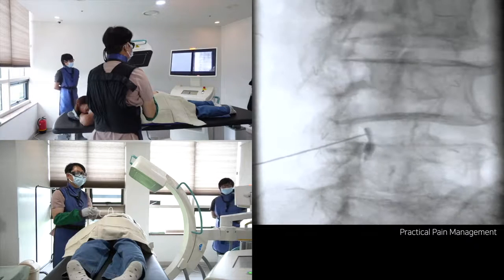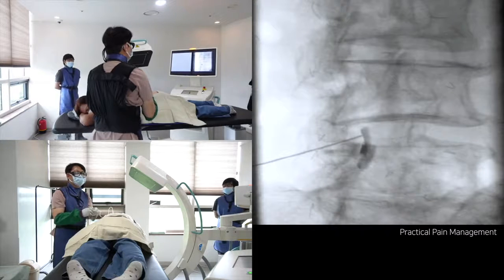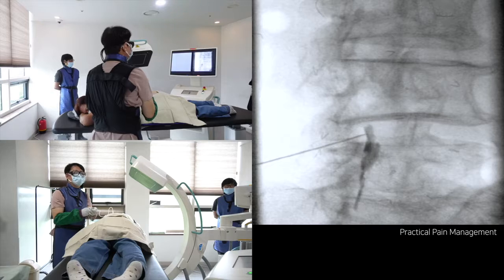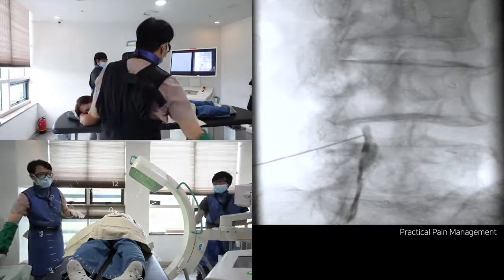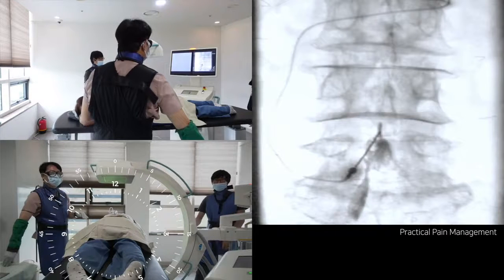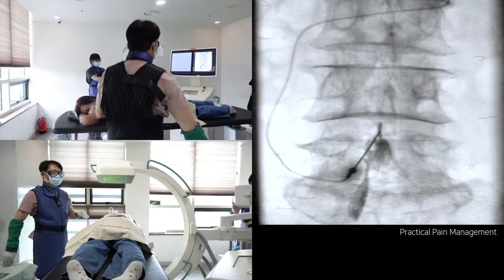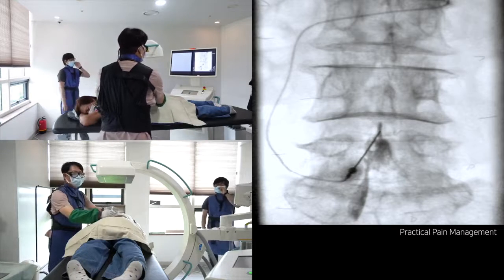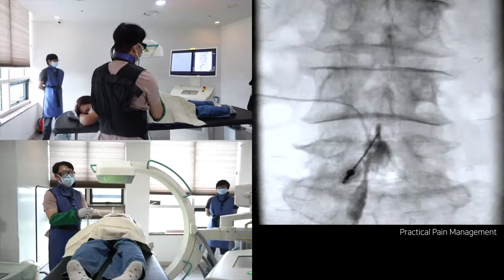How to do C-arm guided L4-5 midline interlaminar epidural steroid injection